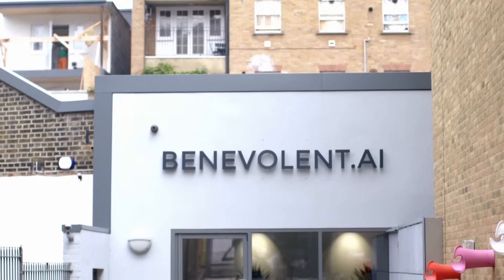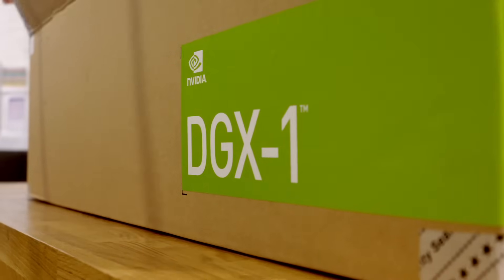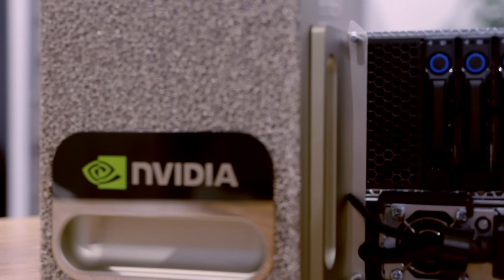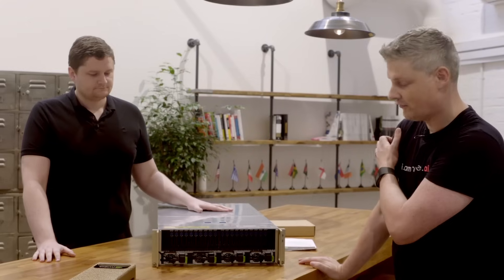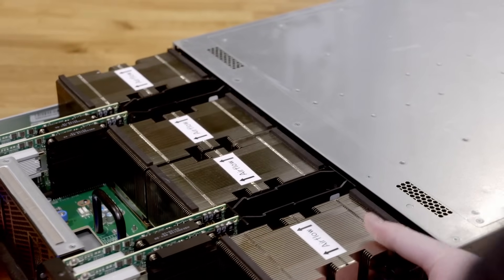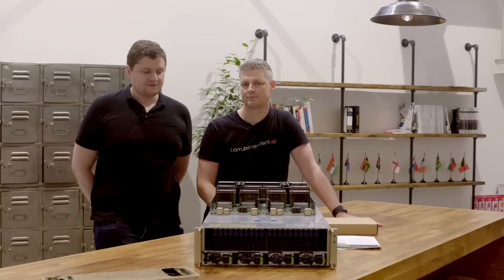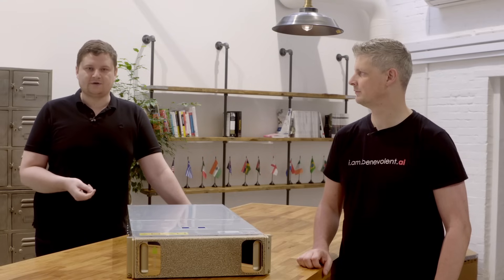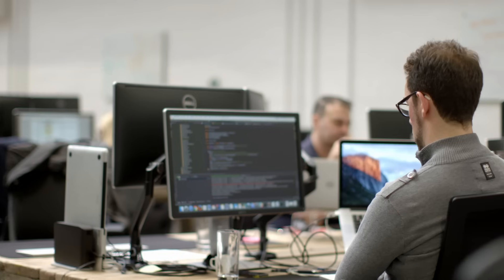NVIDIA DGX-1 - Unboxing at Benevolent.AI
Unboxed: Benevolent.AI unlocks the most challenging deep learning solutions with NVIDIA’s DGX-1 supercomputer.